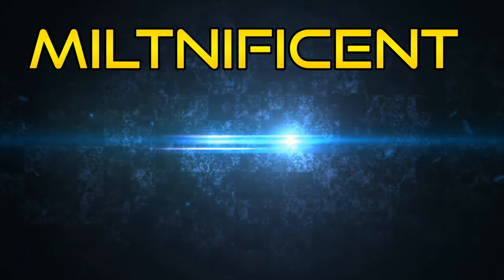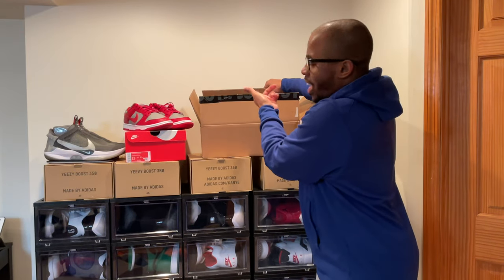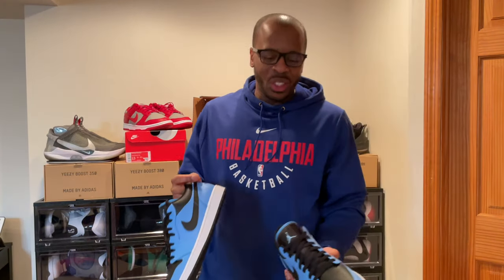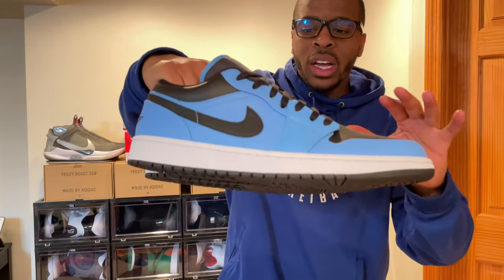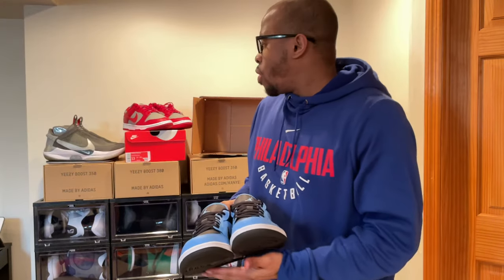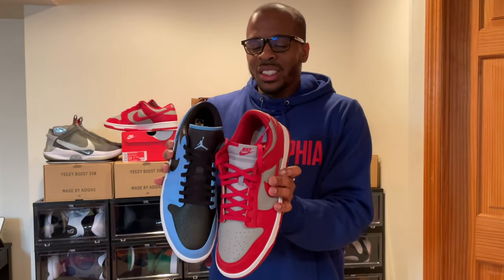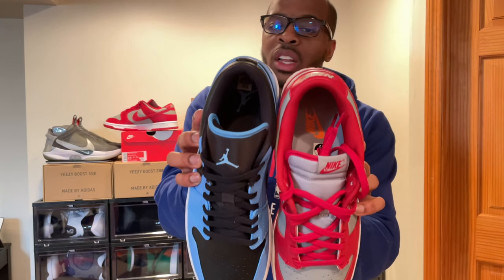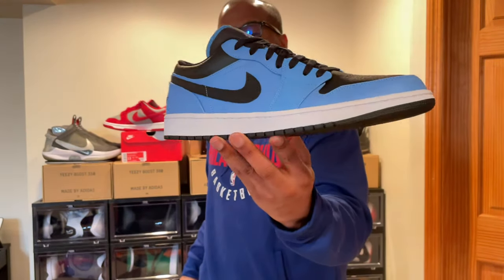Air Jordan 1 Low University Blue Review and On Foot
Did you cop the Air Jordan 1 Low University Blue? Is this a good alternative to the Air Jordan 1 UNC high? Let's take quick look at this shoe because I feel like this sneaker resembles another highly coveted shoe but somehow the popularity is not as high.